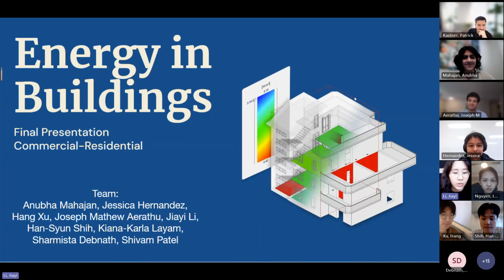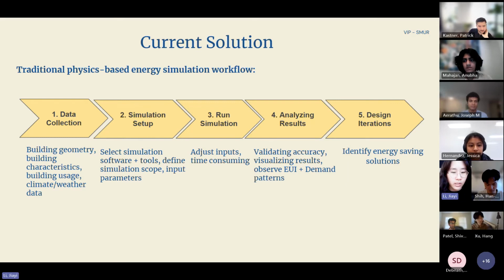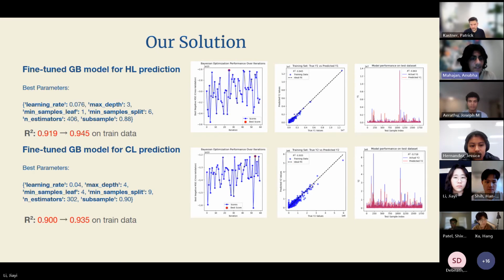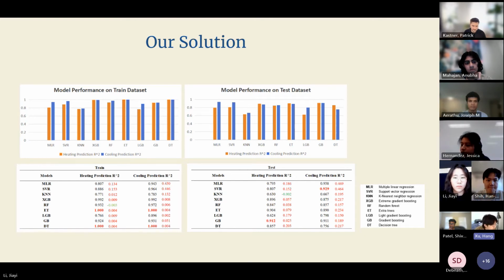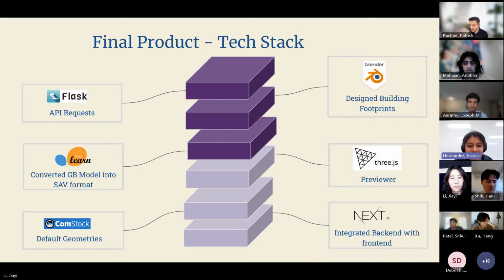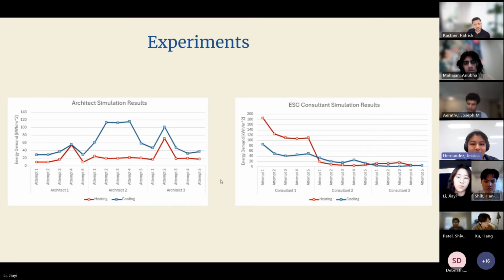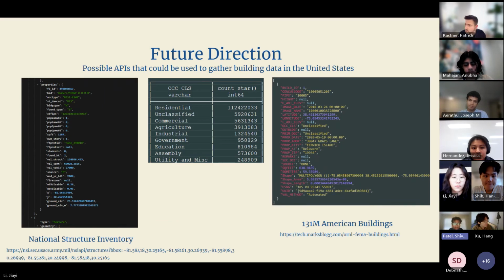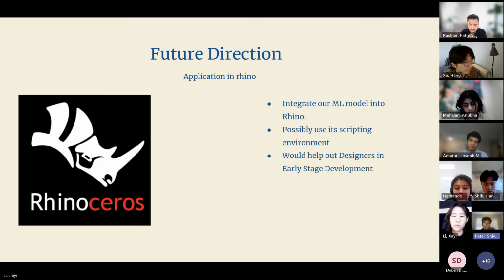VIP-SMUR — Fa24 — Energy In Buildings